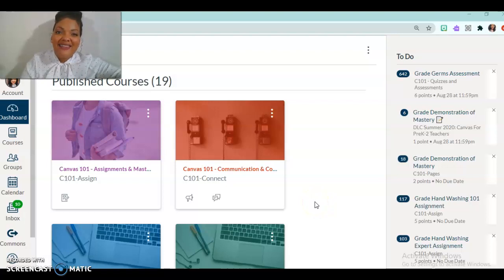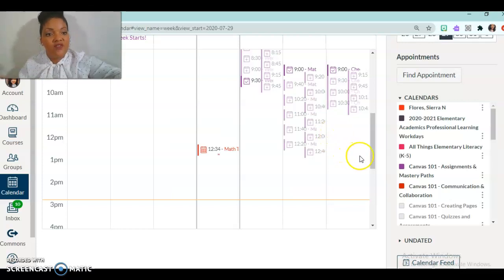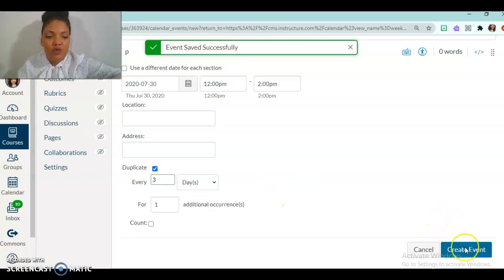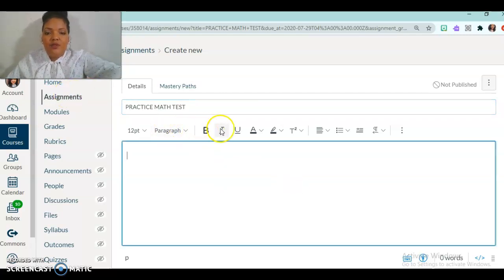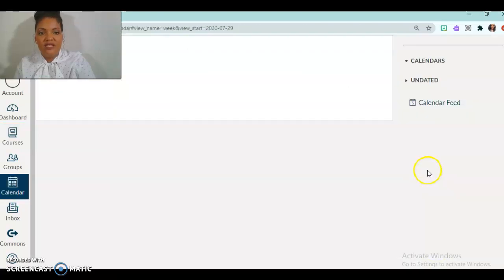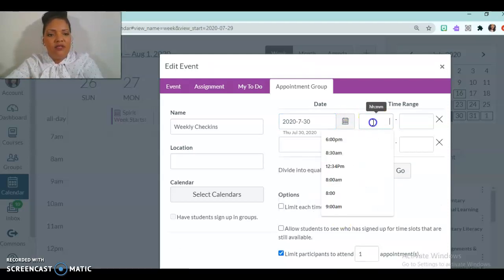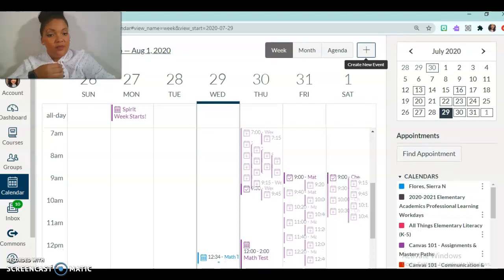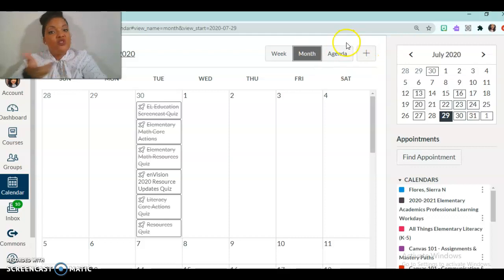CANVAS LMS TUTORIAL: Calendars and Assignments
Watch to learn how to use the CALENDARS & ASSIGNMENTS feature of CANVAS LMS.